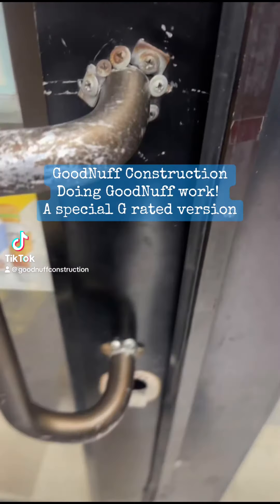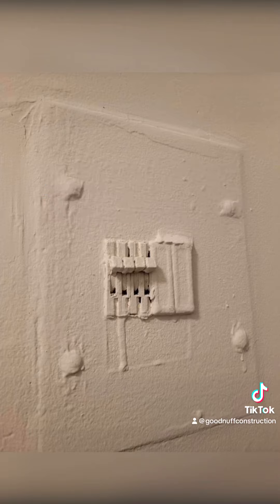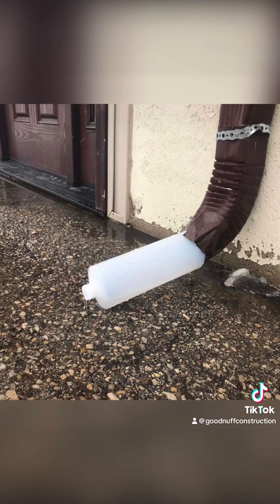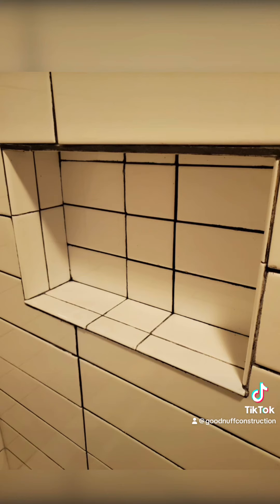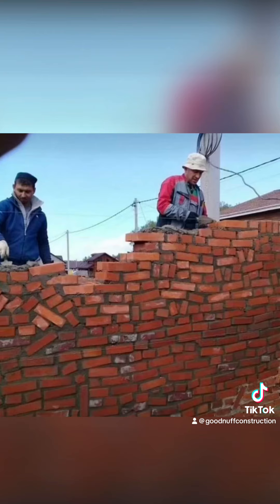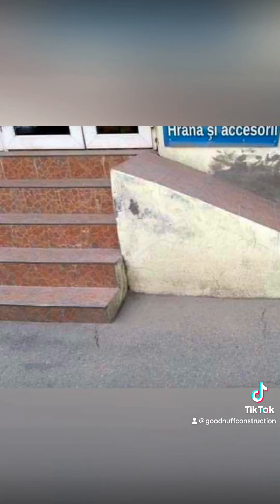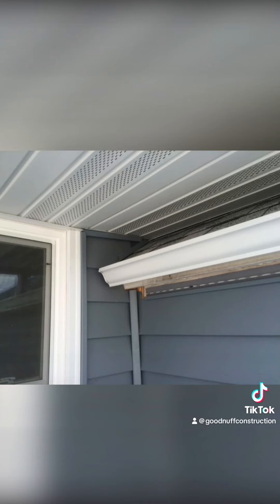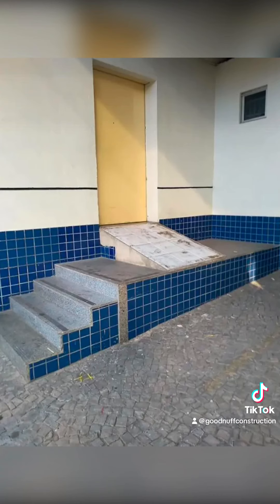bunch of funny construction fails!!